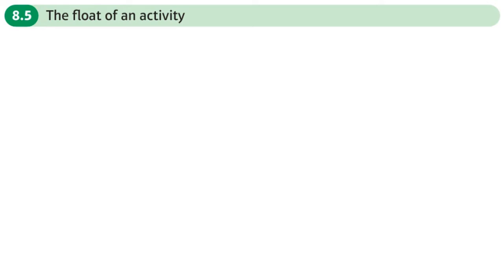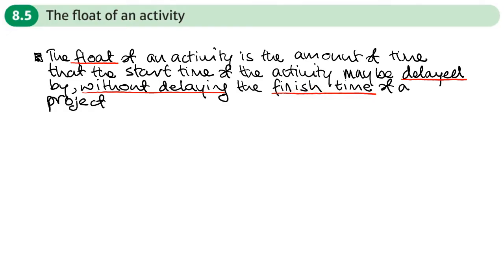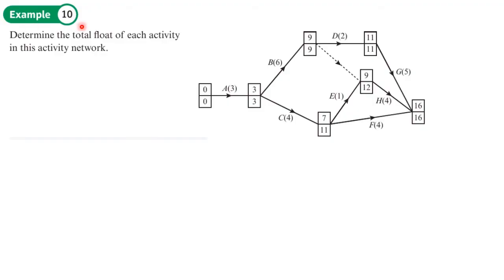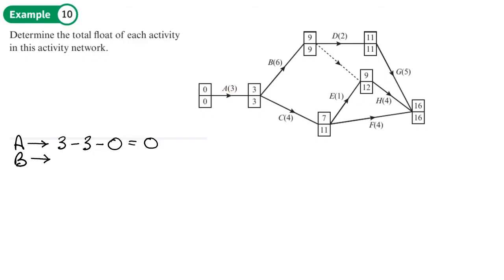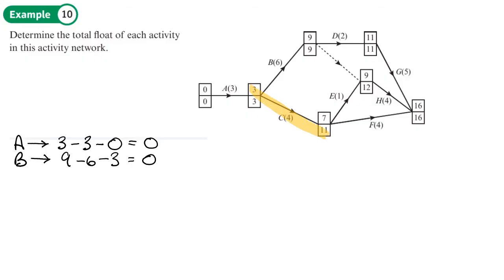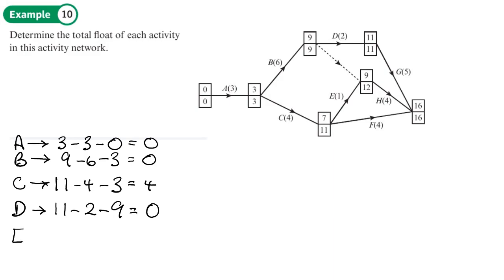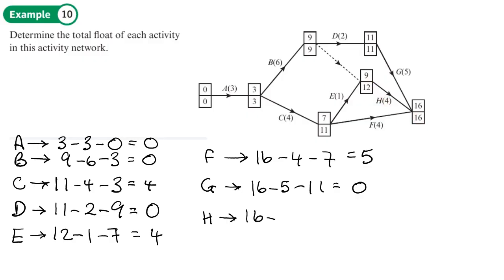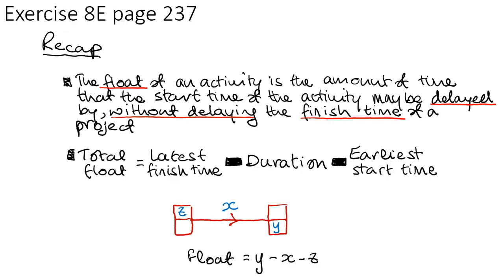8.5 The float of an activity (DECISION 1 - Chapter 8: Critical path analysis)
hindsmaths How to calculate the float of an activity

0:00 Intro
2:22 Example 10
5:54 End/Recap